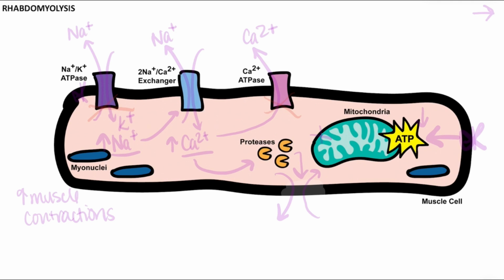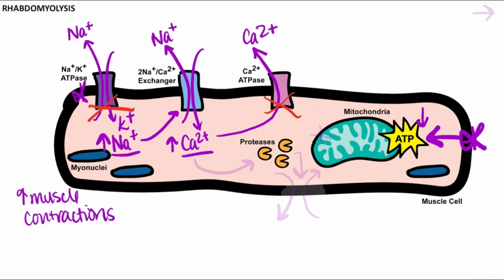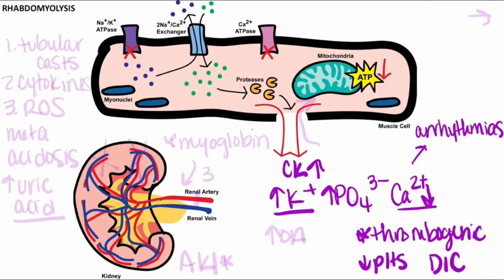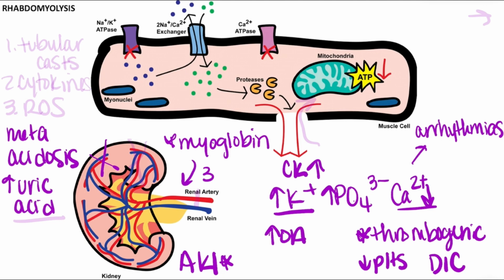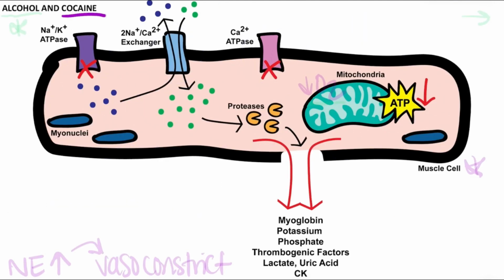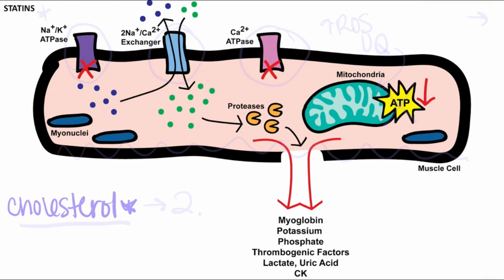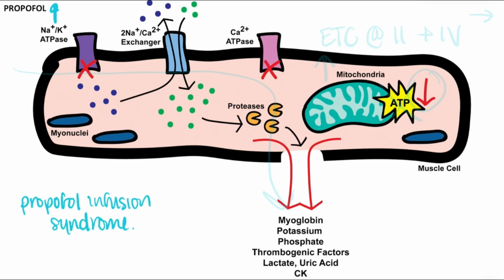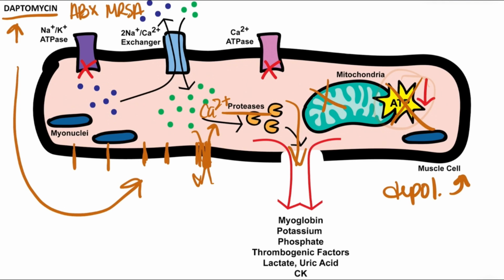Rhabdomyolysis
Clinical Application: Patient presents with complaints suggestive of rhabdomyolysis due to previously undiagnosed glycogen storage disease.

Goal: Understand the common causes of rhabdomyolysis, specifically focusing on pharmacologic agents.